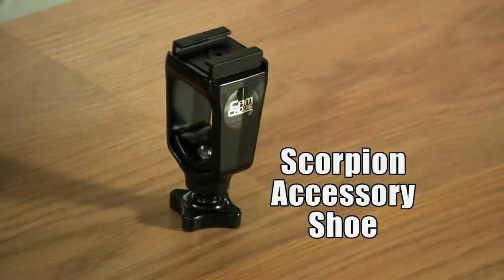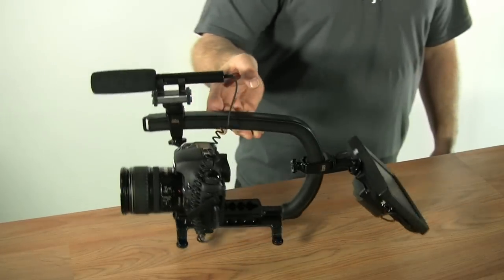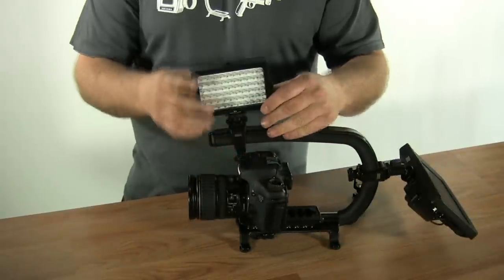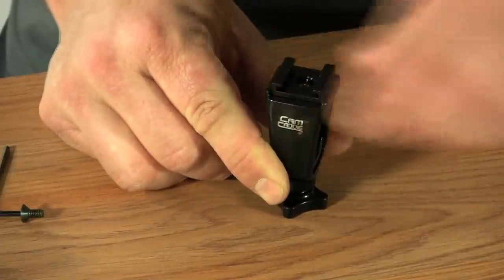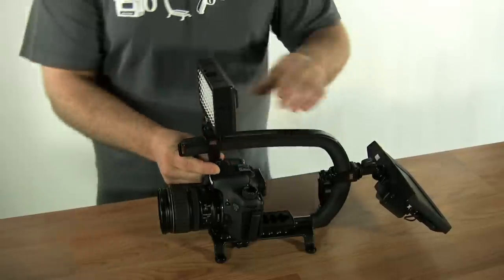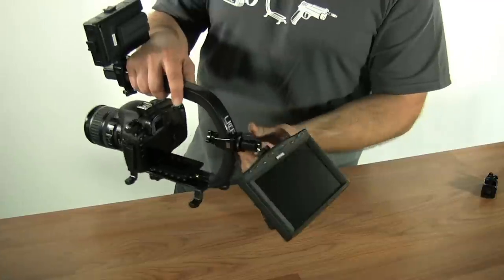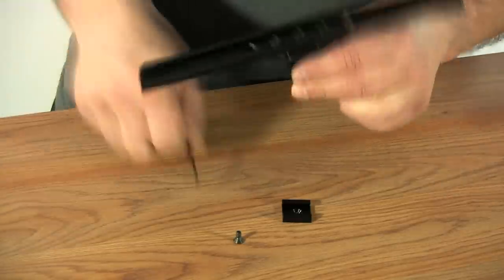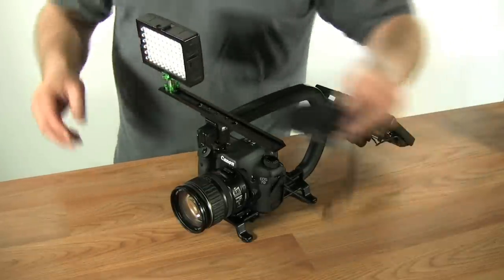Cam Caddie Scorpion Accessory Shoe Demo and Instructions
Cam Caddie the Universal Stabilizing Camera Handle, whether you're an aspiring director producing your next You Tube clip or a proud parent filming your kids at the School Play. Cam Caddie will allow you to get a smooth and steady shot without all the bulky and expensive equipment. Transform the versatility of your camera in seconds from a small awkward camera to a fully functioning camera handle that not only makes it easier to film, but it also protects your camera. No more lugging around a tripod or fumbling with the camera in fear of dropping it.

The Cam Caddie attaches to virtually all consumer grade Camcorders and Point & Shoot Cameras. The Cam Caddie attaches in the same manner you would attach a tripod to any camera. Simply set the camera onto the base of the Cam Caddie, insert the screw in the bottom of your camera and tighten down.

Cam Caddie is changing the way people capture their home movies and helping Independent Videographers produce their own films.

Gear Pictured:
Canon 7D
Sony Handycam HDR-XR150 Camcorder
Cam Caddie - Scorpion Stabilizing Handle
Cam Caddie - Accessory Wing
Cam Caddie - Accessory Shoe
Cam Caddie - 1/4-20 Converter & Adapter
Marshall Monitor